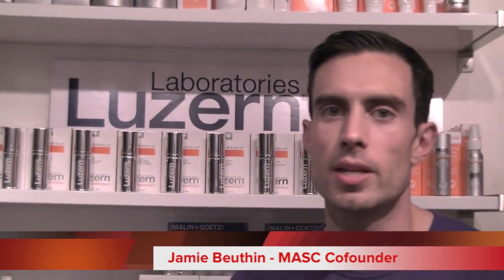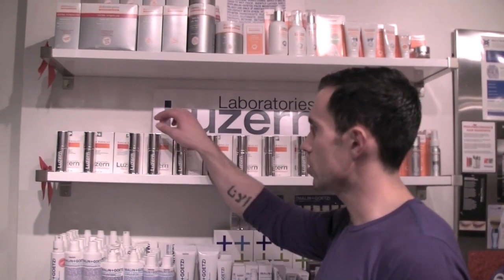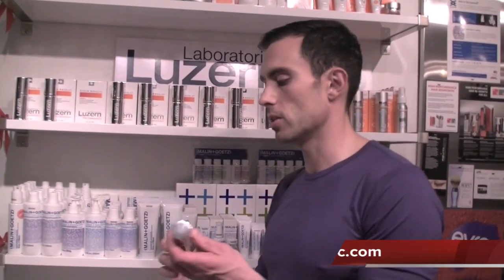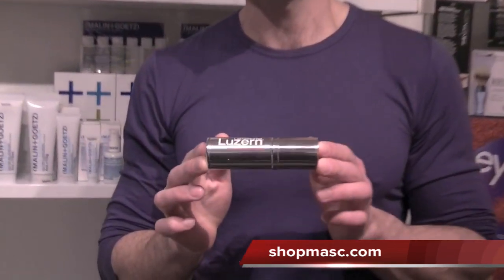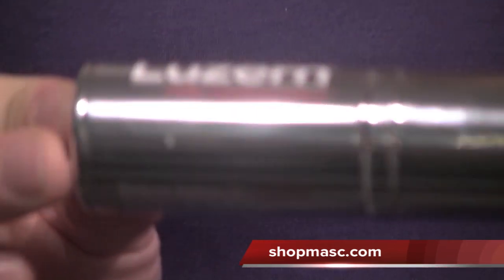Luzern Laboratories: Serum Absolut Vanish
In this Masc Minute, Jamie talks to you about Luzern Laboratories and their amazing "Serum Absolute Vanish," Under-Eye Dark Circle Eraser.